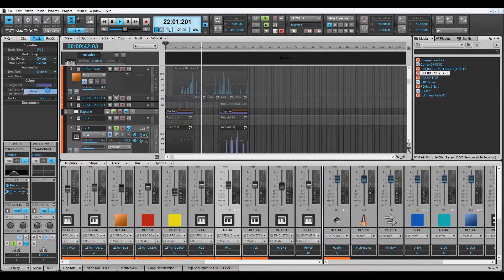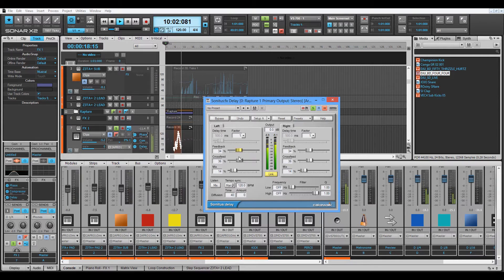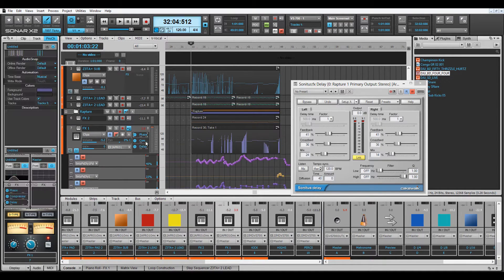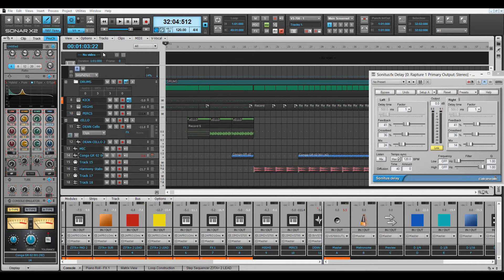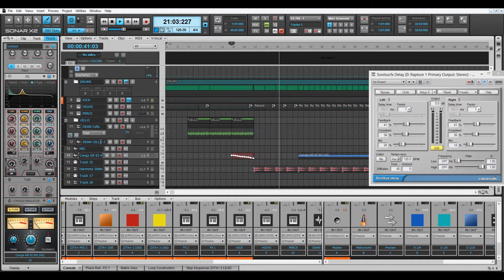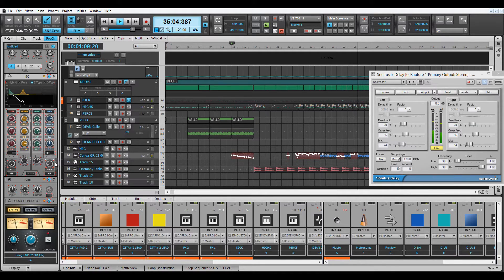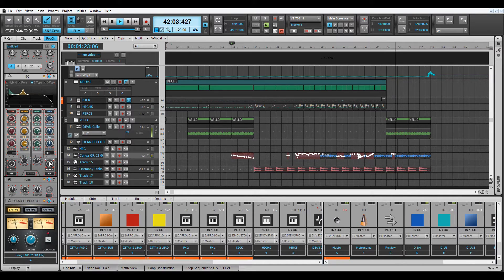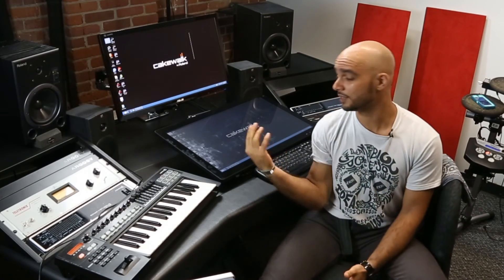Producing Music in Windows 8: Automation and Effects [5 of 5]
In this 5 part SONAR Master Class, Wigbert Caro [MODULOKTOPUS] uses SONAR X2 Producer and a Windows 8 Touchscreen to demonstrate how to build a track from scratch by utilizing Z3TA+2, Rapture, Session Drummer. This video presents some helpful techniques on creatively modifying and enhancing your tracks using SONAR X2's automation pattern tools and time-based effects.